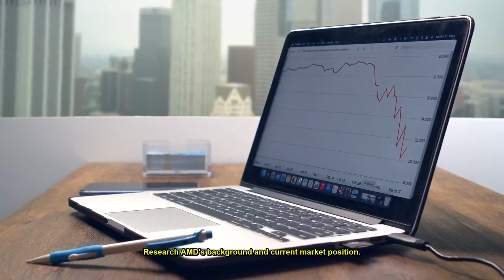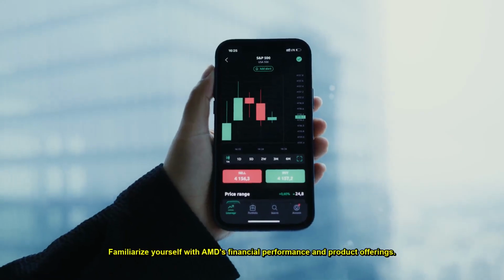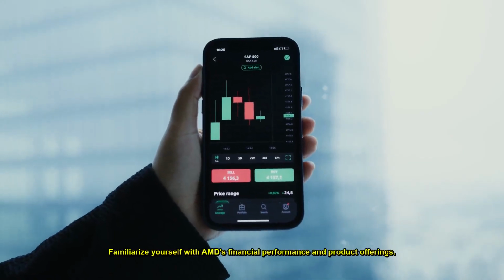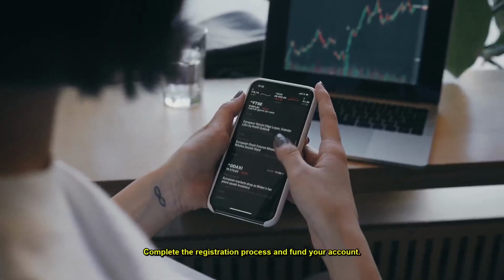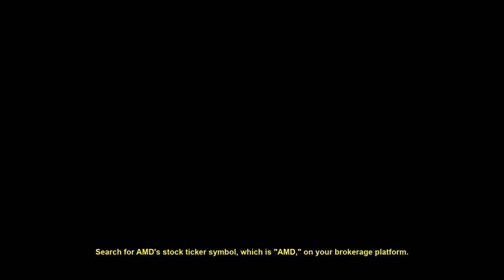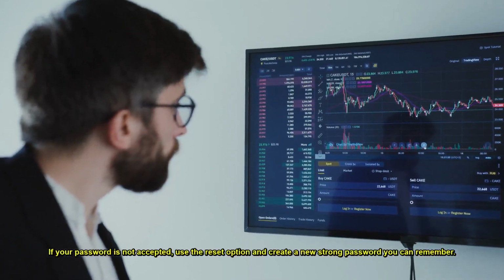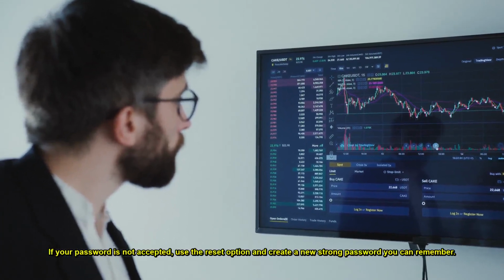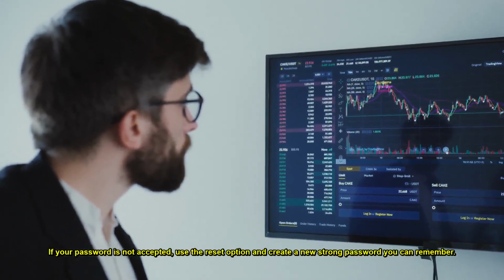How to Invest in AMD Advanced Micro Devices - Step By Step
Unlock the secrets to investing in AMD (Advanced Micro Devices) with our comprehensive step-by-step guide! In this video, we’ll walk you through everything you need to know about investing in AMD, from understanding the company's market position to analyzing stock trends and making informed decisions. Whether you're a beginner or looking to refine your investment strategy, this video is packed with valuable insights to help you navigate the world of tech stocks. Don’t miss out on the opportunity to boost your investment portfolio with AMD!